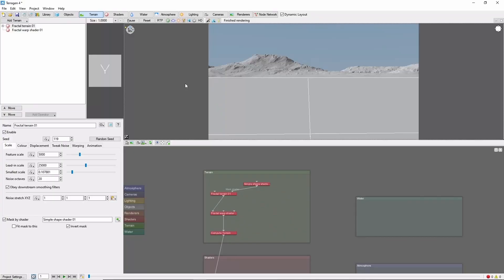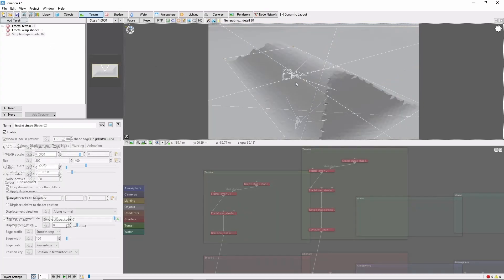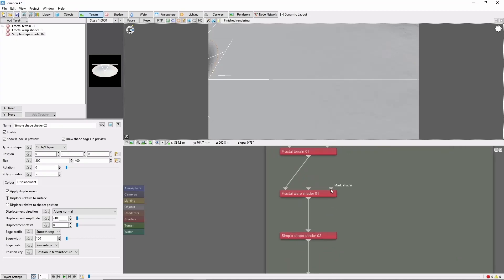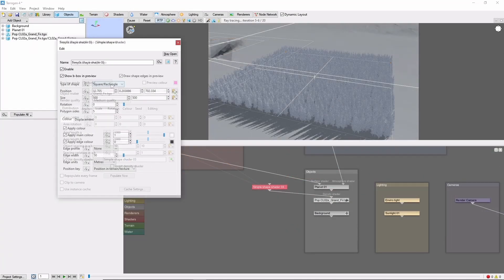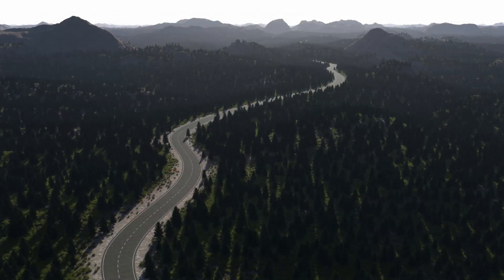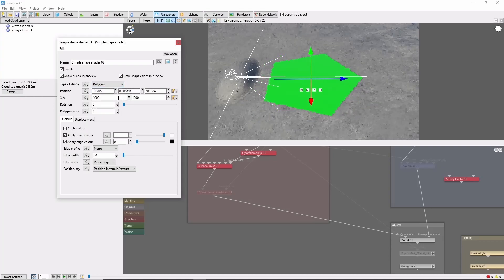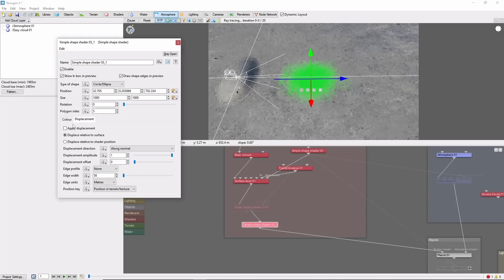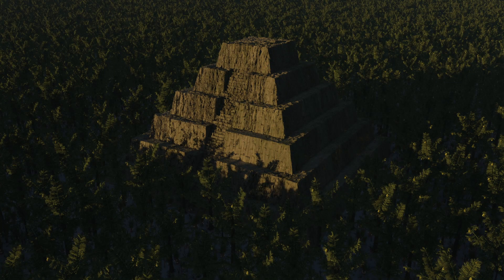Terragen 4 Basics: Simple Shape Shader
A quick introduction to using the simple shape shader in Terragen for displacement, masking populations, colors, clouds, and more.  This video is part of an introductory series on Terragen.